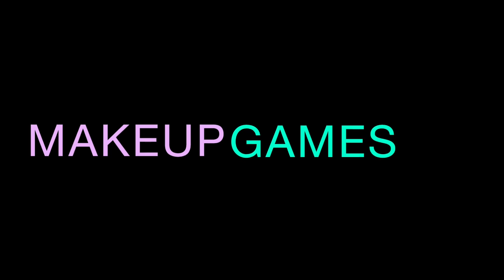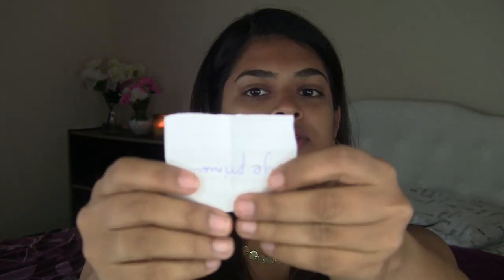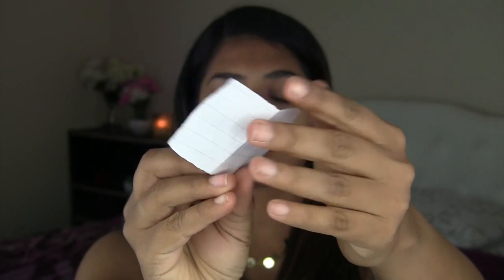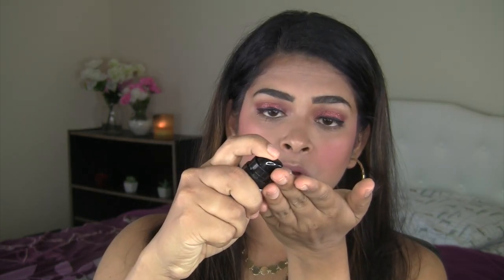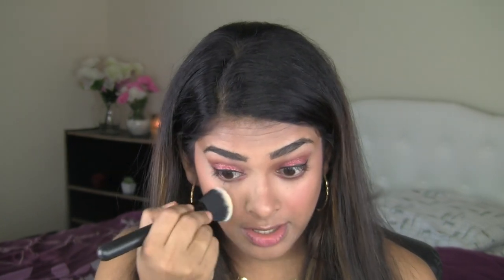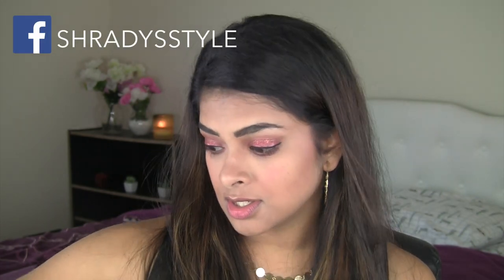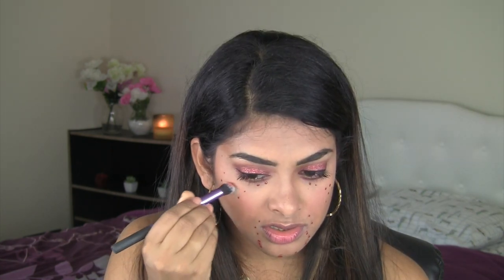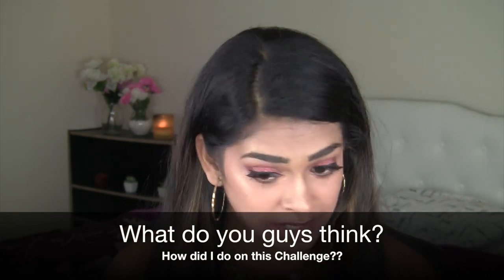MY LUCK CHOOSES MY MAKEUP STEPS | Shradysstyle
Wassuppp Lovely, Crazy, Super Awesome, Shrady Bugs..

Thank you so much for the amazing response to my last video! I can’t thank Emily enough for everything she’s done! I’ve had the chance of interacting with so many amazing beautiful kind people because of my last video about something that Emily created!
I’ve shed at least one tear after reading each comment. I am a very small channel and I don’t do it for the money. Heck I don’t even qualify to get paid on Youtube! I just do it because I love making videos. I love sitting in front of the camera and talking to you guys. I don’t care about numbers, I don’t care about how popular my video is. If I can inspire one person, if watching my video makes just one person happy or smile or forget about their hectic crazy lives and relax and have fun for a bit.. that is enough for me.
I just wanna say I’m thankful to everyone that watches my videos. I want to thank you for taking the time out of your lives and deciding to spend it watching my video. You guys are the reason I make videos!!

So, Welcome back to this AMAZING place on the Internet ~ “Shradysstyle”.
Today’s video is going to be so much, crazy and wacky😜… I Promise!

I am so excited for this today’s video!!
I had so much fun and FRANKLY..I’ve never felt like more myself in any other video! I like having fun, being silly and just enjoy makeup in general!
Today’s video features my first ever Makeup Game - LUCK CHOOSES MY MAKEUP!

Please 👍🏻 this video if you enjoyed it!

PRODUCTS USED:
Belif Hungarian Water Essence
Coola Makeup Setting Spray SPF 30
Hula Beauty Rose Gold Edition Palette
NYX liquid eyeliner
Anastasia Beverly Hills Brow Whiz
Loreal Voluminous Mascara
Mila Lipstick in Rose Femme
Maybelline Face Studio Camp Color Corrector
Fenty Beauty Match stick
Wet n Wild Blush
Milani Highlighter Palette - Stellar Lights

 Stay Gorgeous & Keep Inspiring!

I have never and will never do a sponsored video or take money in exchange for a video!